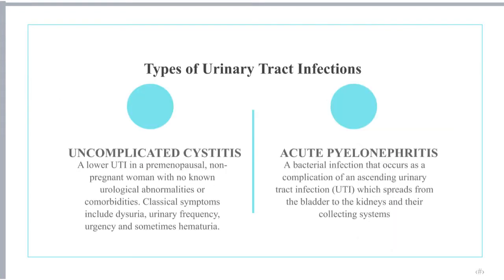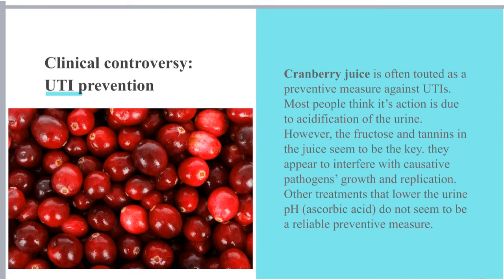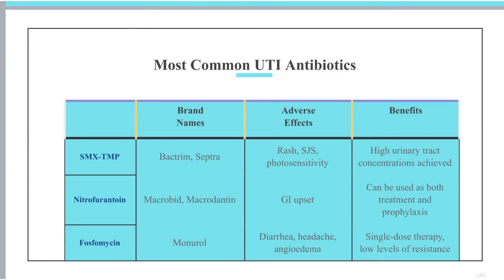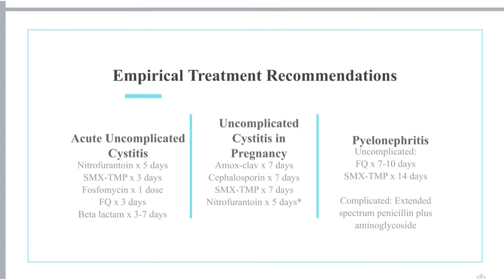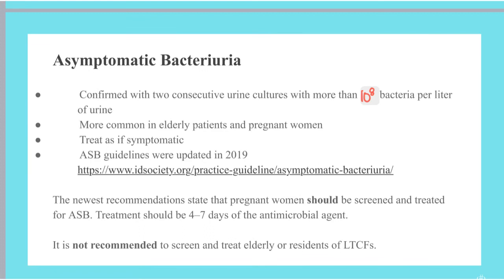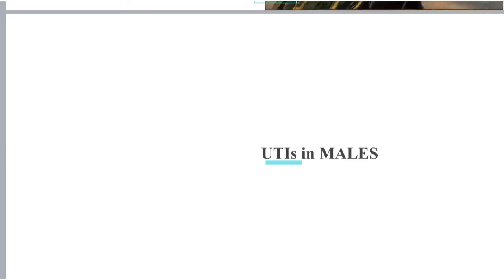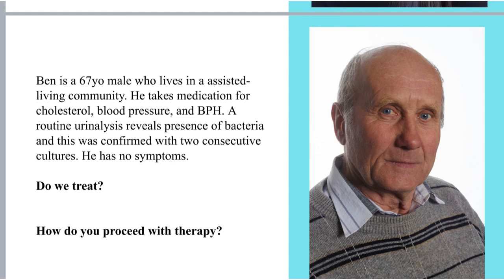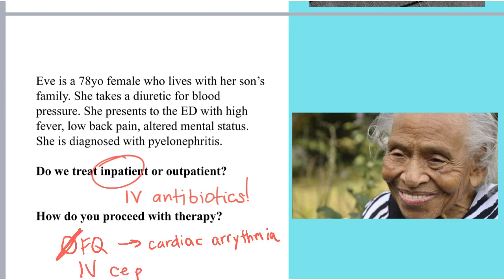Treatment of Urinary Tract Infections - ThePharmacyCoach.com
Find free downloadable study guides at ThePharmacyCoach.com !

Dr. Amber Cann reviews the antibiotics used to treat UTIs, along with some preventive strategies. Both cystitis and pyelonephritis is discussed.